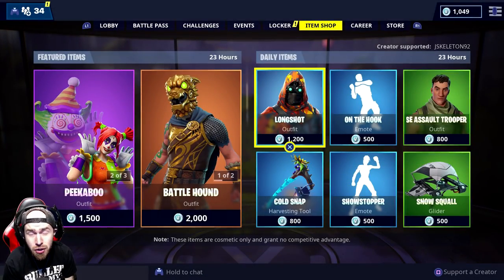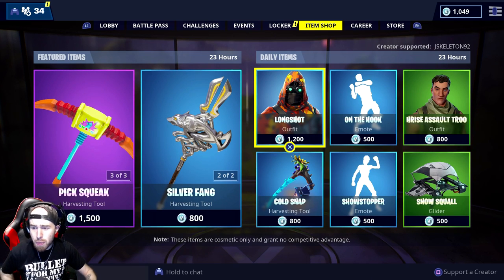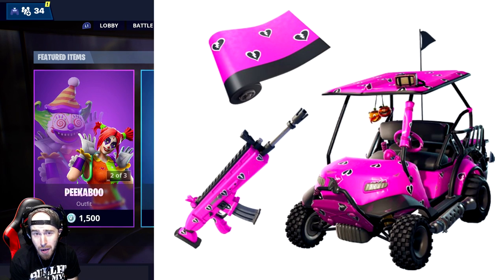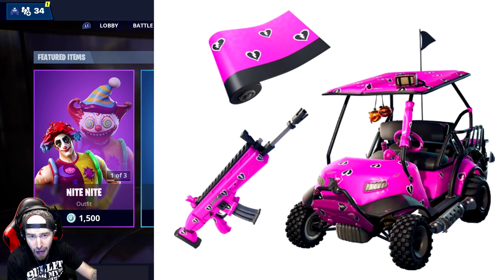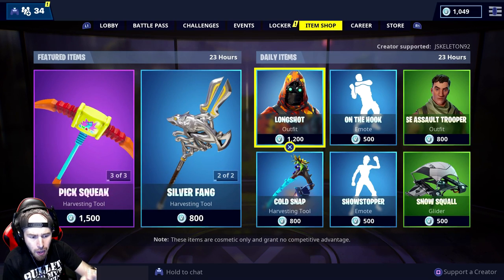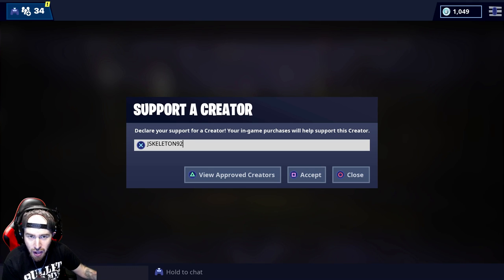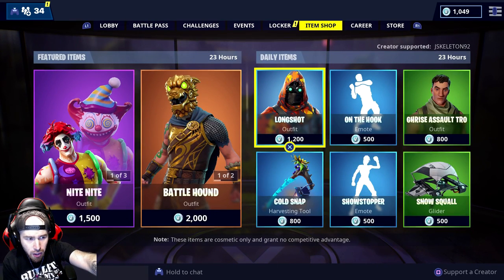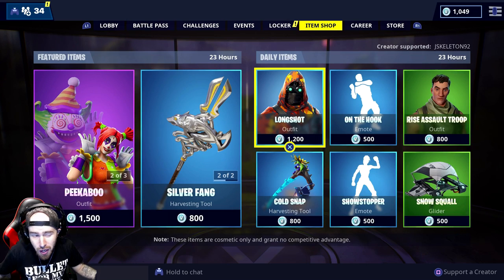How To Get Valentines Day "Cuddle Team Wrap" FREE in Fortnite!